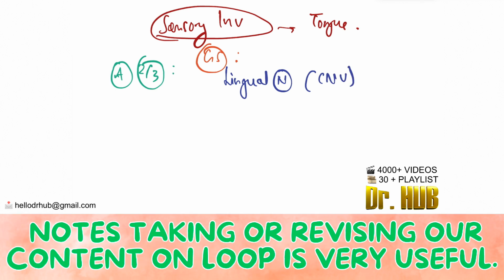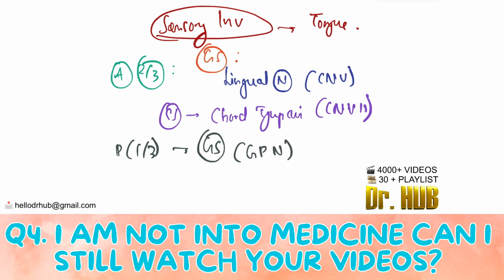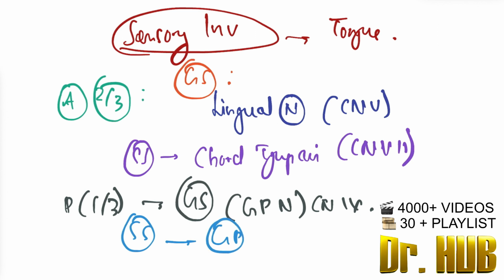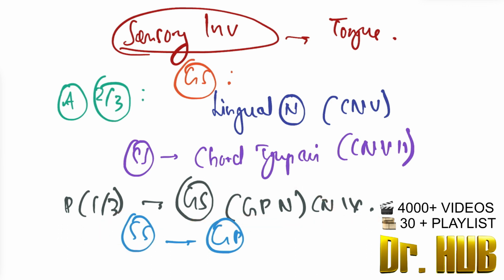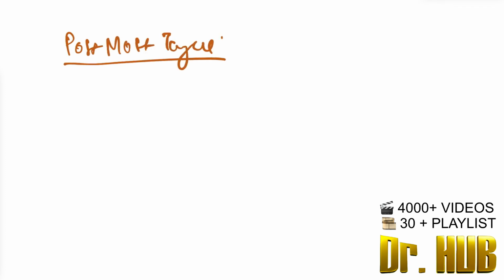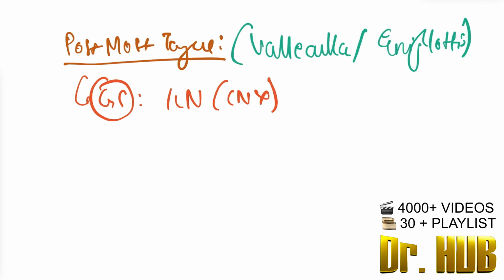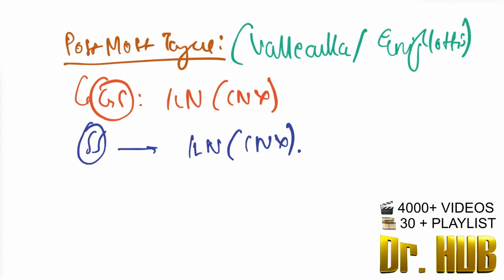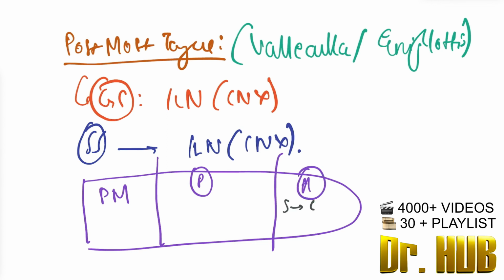Tongue - sensory innervation